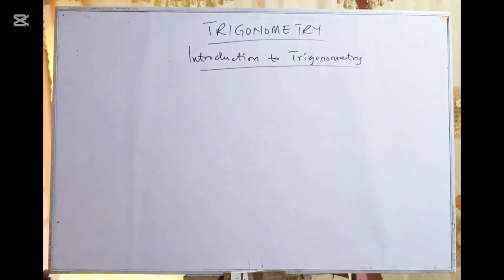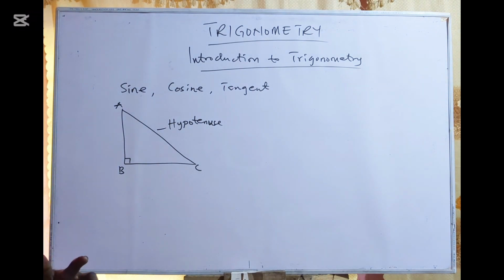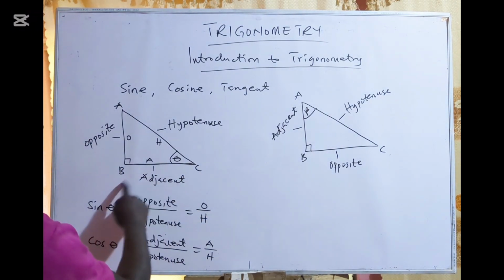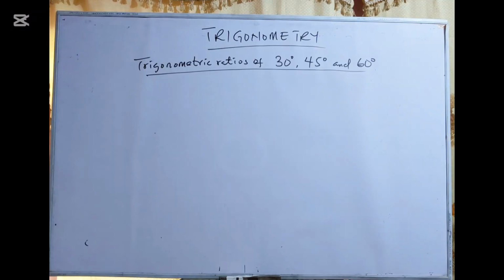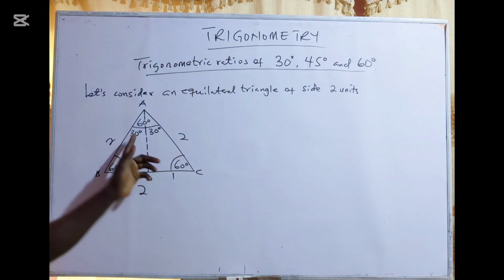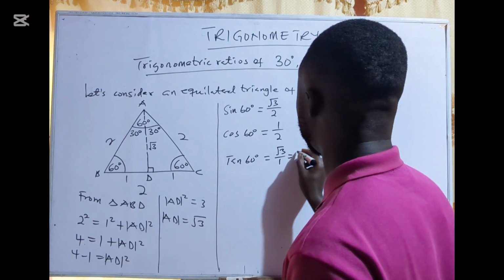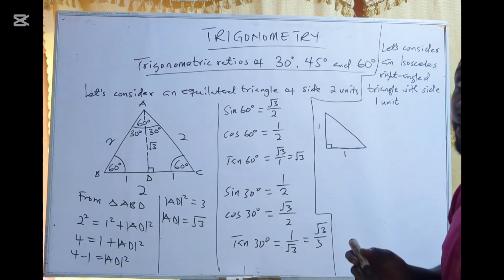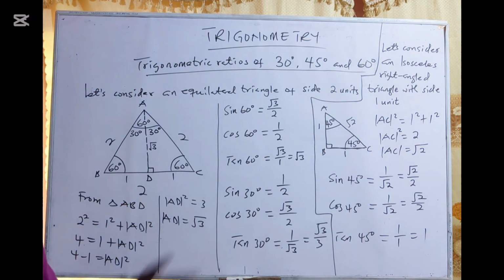Introduction to Trigonometry